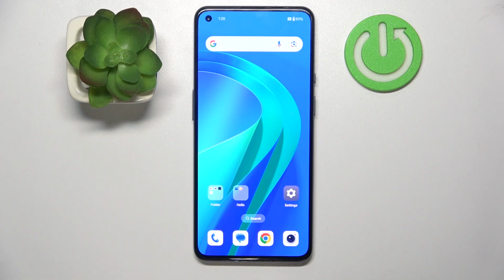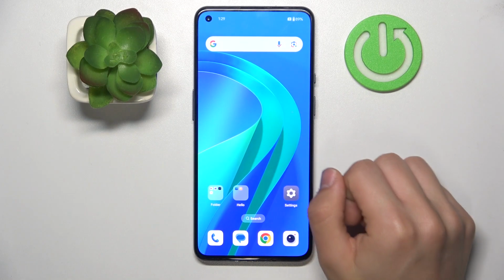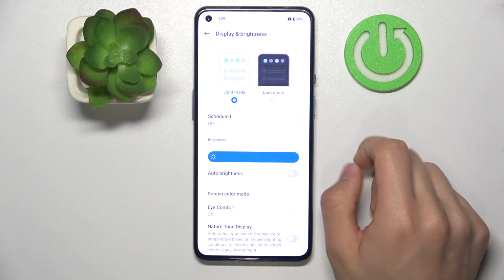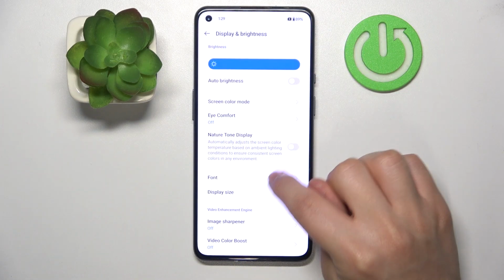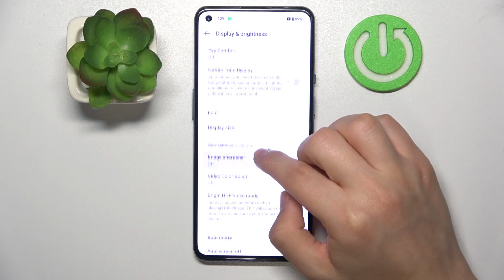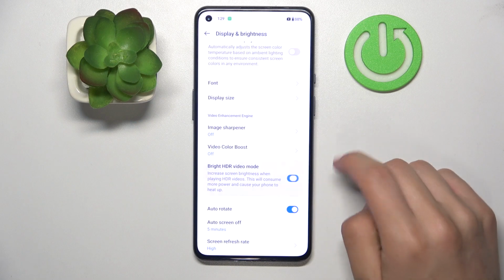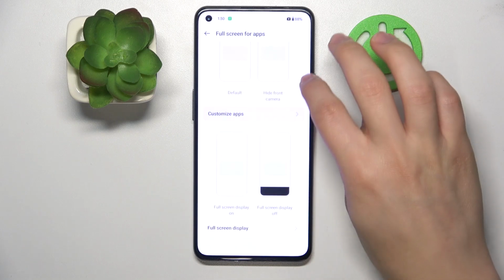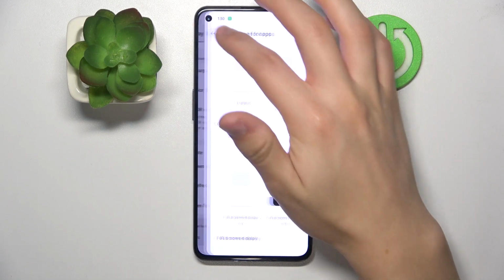How to Find and Manage Display Settings on OnePlus 9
In this tutorial, you'll discover how to find and manage the display settings on your OnePlus 9, empowering you to personalize your screen experience to suit your preferences. We will guide you through accessing the display settings, where you can adjust options such as brightness, screen timeout, and color calibration.

How to access and modify display settings on my OnePlus 9?
How to find and adjust screen settings on OnePlus 9?
How to locate and manage display options on my OnePlus 9?